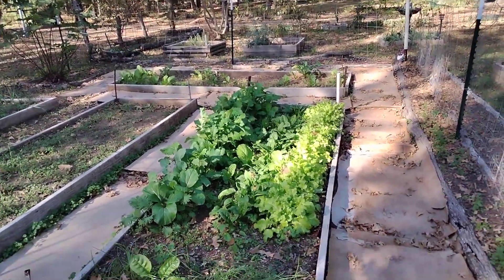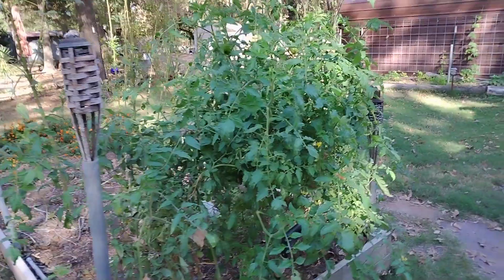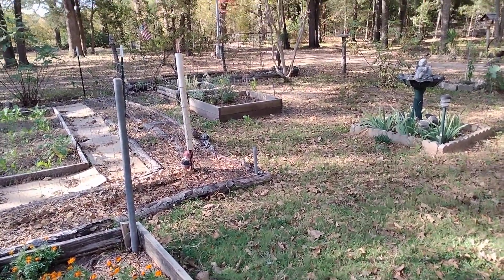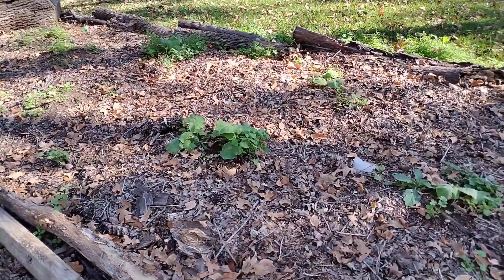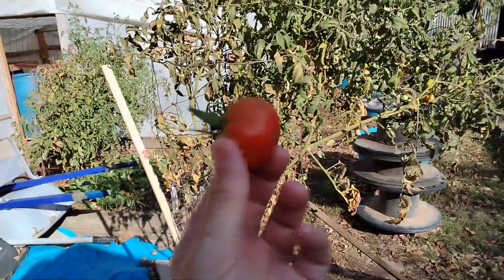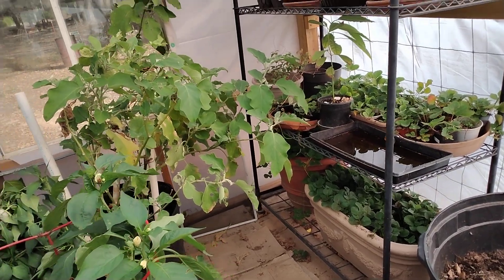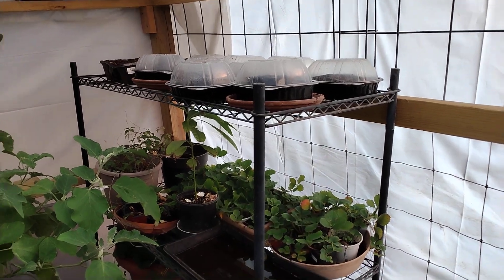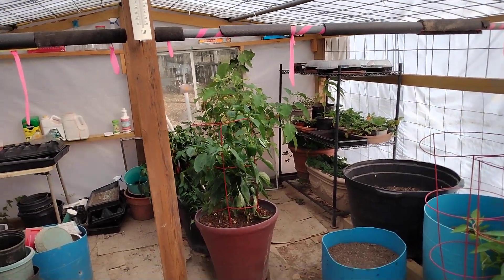Garden update ... feeling Blessed!!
Sending love and an update 🙂